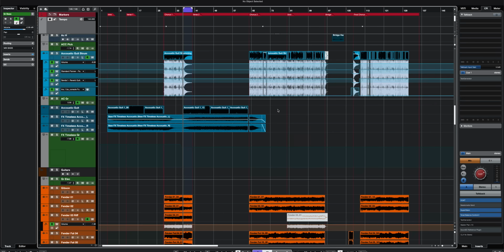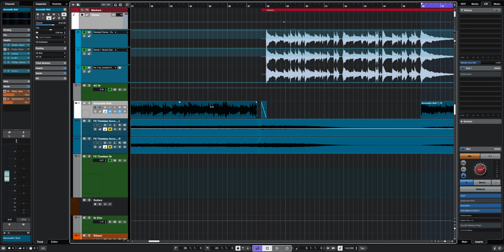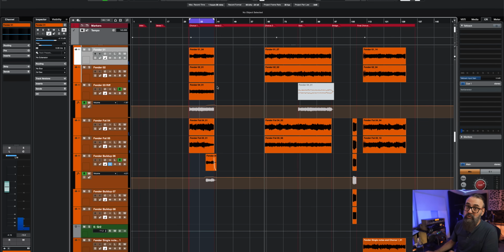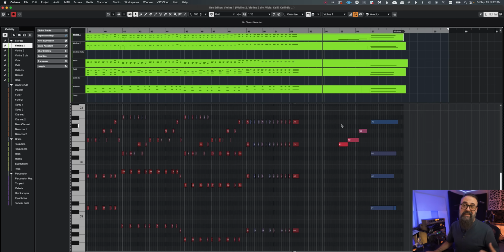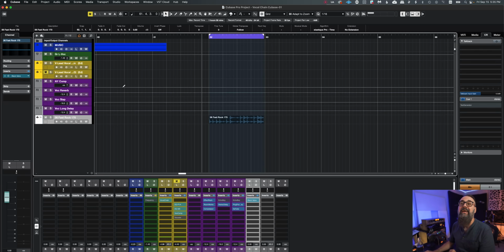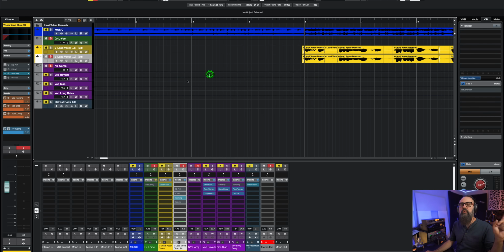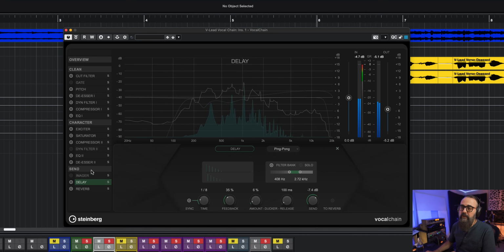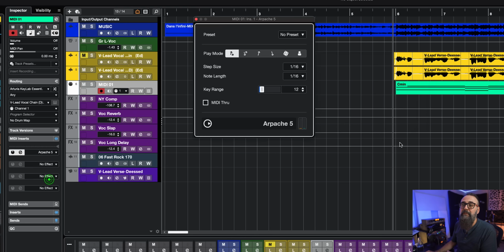The New CUBASE 13 🤯 My Top 5 Features and MORE...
cubase13 - My Top 5 Features and MORE...

Cubase 13 has arrived!
In today’s video, I want to show you what’s new with Cubase 13.
I’m going to tell you my top 5 favorite features and give you an overview of a bunch of other new goodies.
Of course, my big question to you is… Will you be upgrading?

Timestamps
0:00 Intro
0:25 A fresh new look
0:55 Mix Console
2:35 Transport bar tap tempo
3:50 Top Feature 1: Channel Configuration
6:22 Top Feature 2: Start Modes
8:50 Top Feature 3: Import Tracks from Projects
11:04 Top Feature 4: Enhanced MIDI Editor
14:20 Enhanced Step Input (MIDI)
16:42 Top Feature 5: New Plugins!
17:05 Iconic Sketch
18:05 Black Valve Compressor
20:05 Vox Comp Compressor
21:25 eq-p1a & eq-m5
23:20 Vocal Chain
24:48 Vocoder (it’s back!)
28:35 Even more features